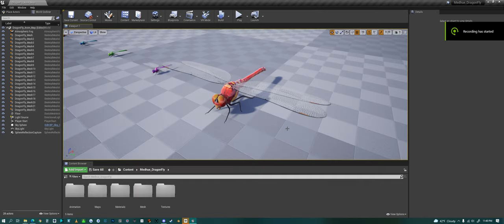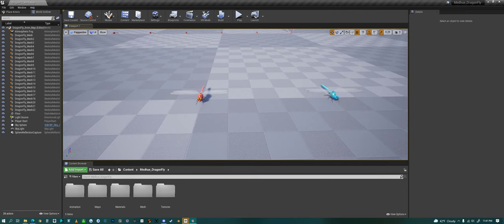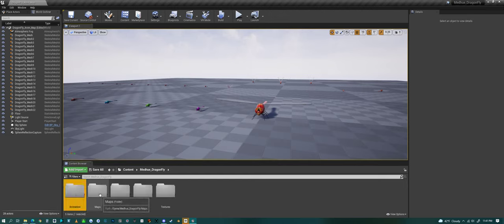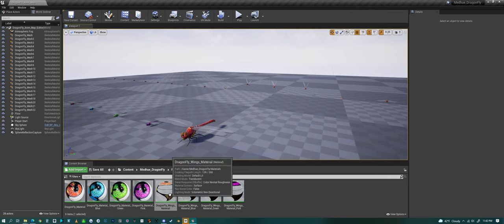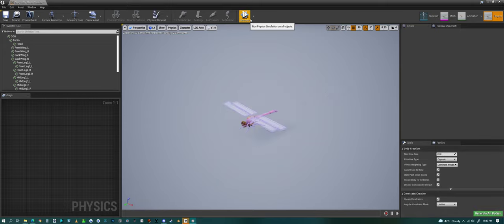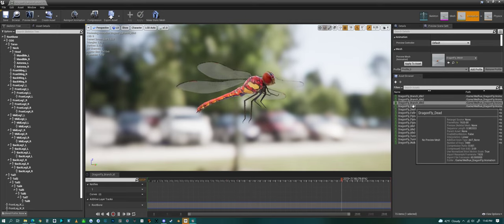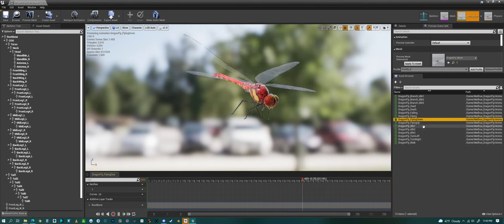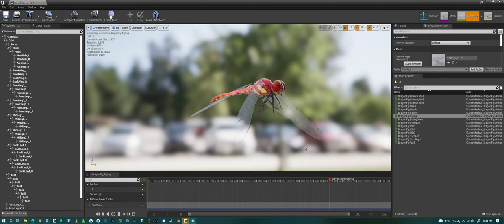Medhue DragonFly in Unreal Engine!!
Just a quick video showing off my 3D DragonFly that is available on the Unreal Engine Marketplace.